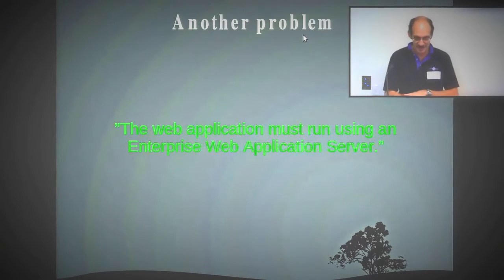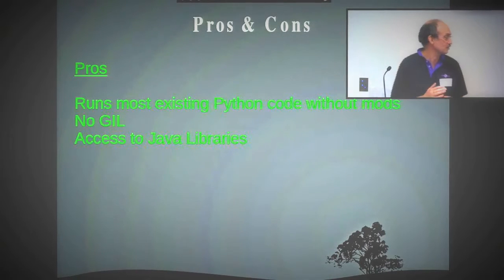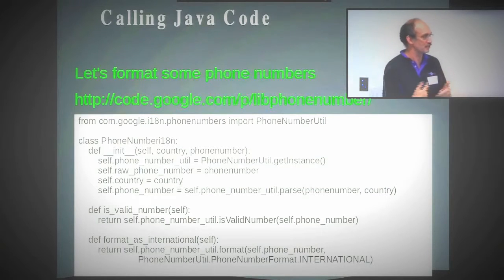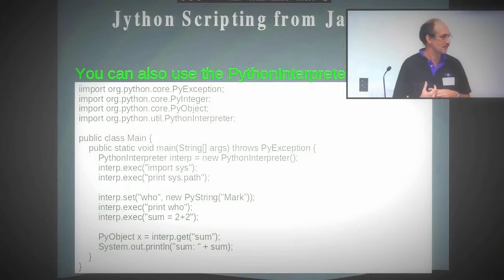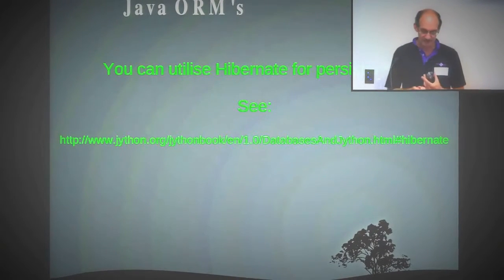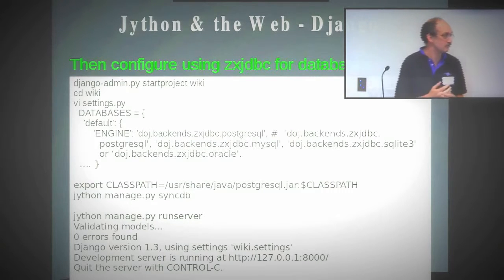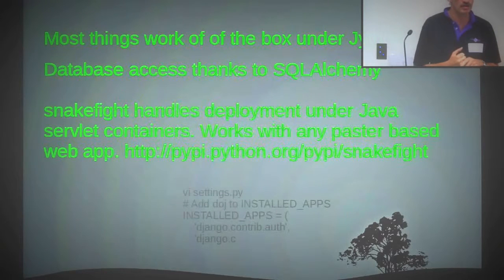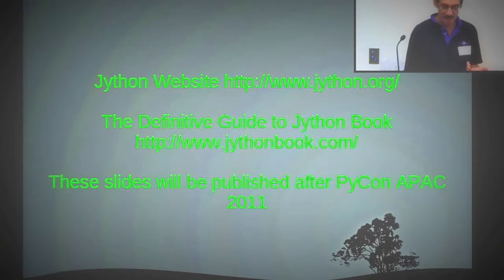make money online